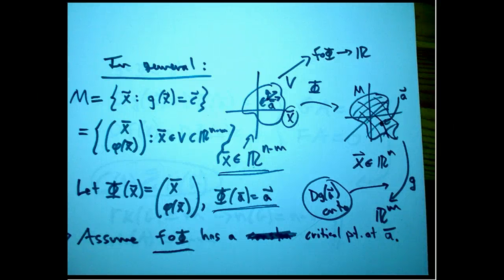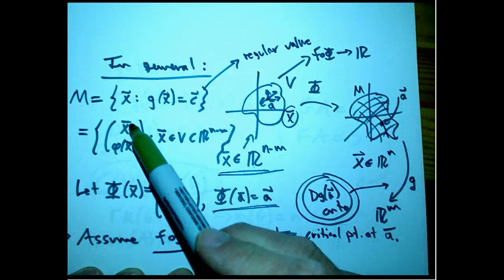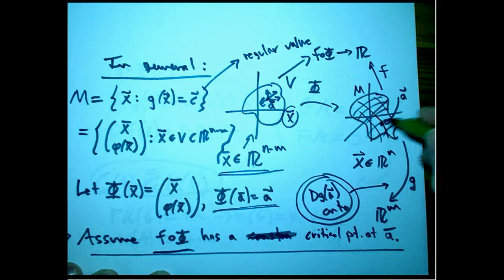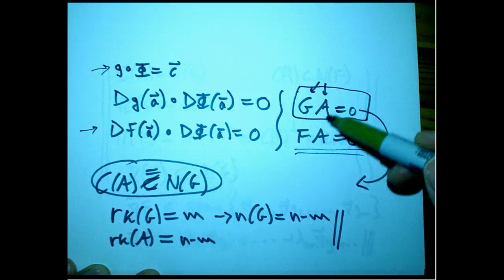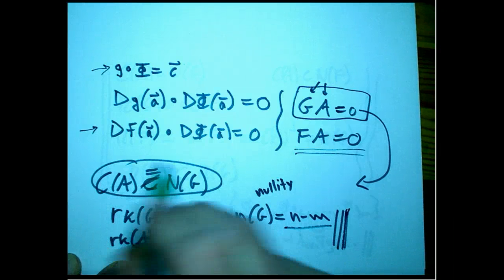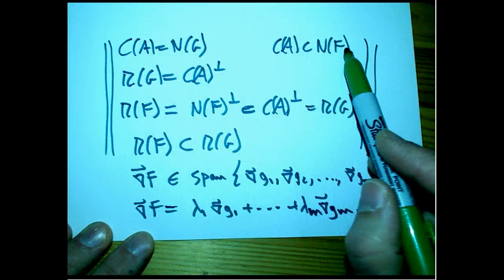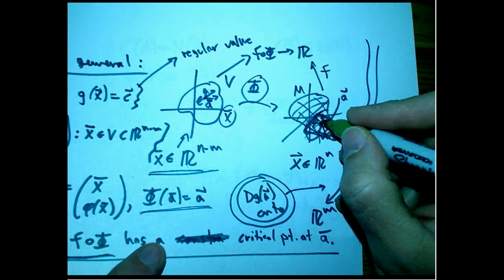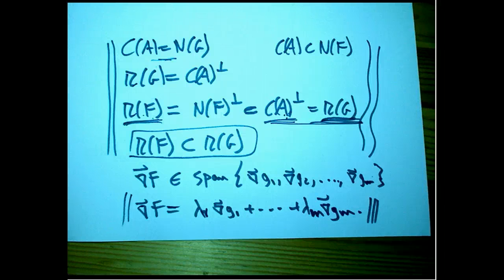Lagrange Multipliers in General (Part 4)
Here I go through the setup and proof of the general case of Lagrange Multipliers.